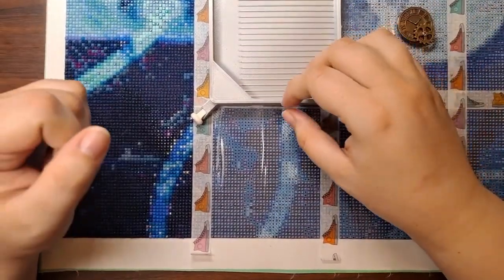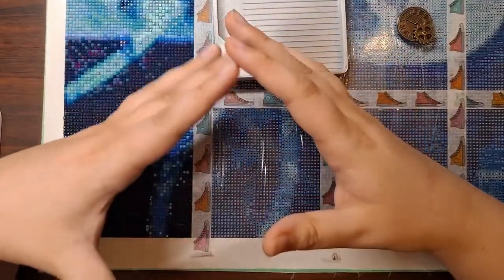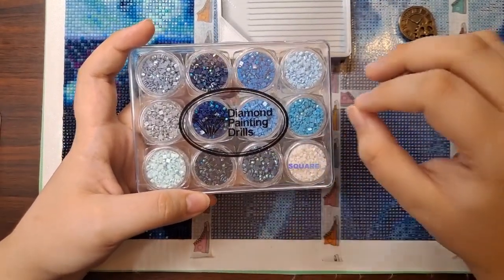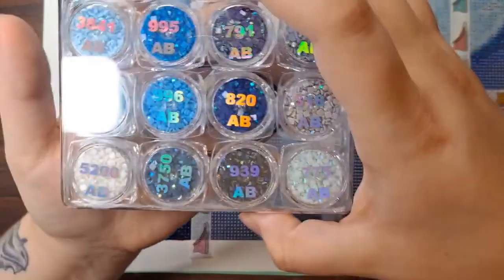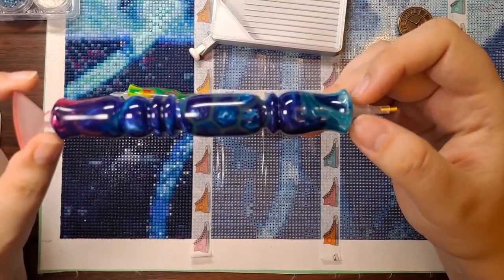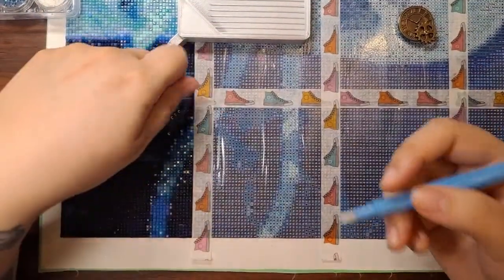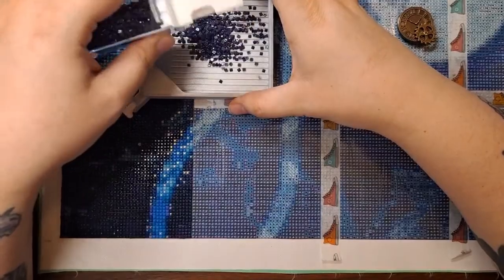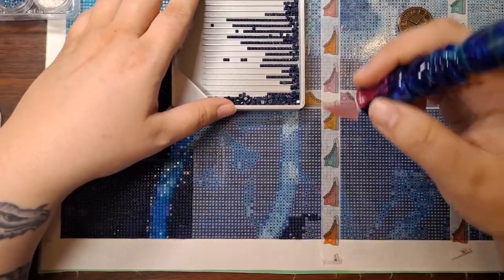WIP and Chat- Plugged In #1 (PunkedOutDiamonds info)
Join me for a WIP and Chat while I work on my event canvas, Plugged In, for PunkedOutDiamonds. The beginning of this video recaps all of the rules and info for the event.

Canvas:
Plugged In by Alex Tooth, purchased from Shutterstock

Pens:

Midwest Hybrids

Filament Fanatic

Notcher Mama's Mud
Whimsical Daisy's

Glue Dots

Elizabeth Ward Containers

Ceramic Pen Knife

Sneakers Washi Tape
Daisy Grey Pretties

Coverminder
TinyPufferFish

Tray
JHENVISIONLAB